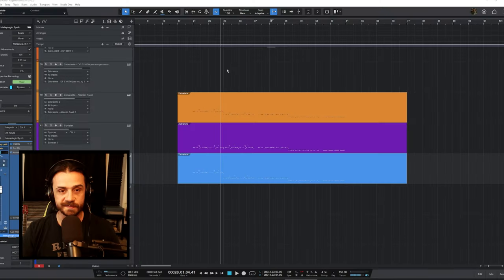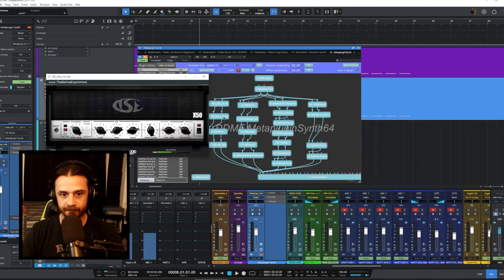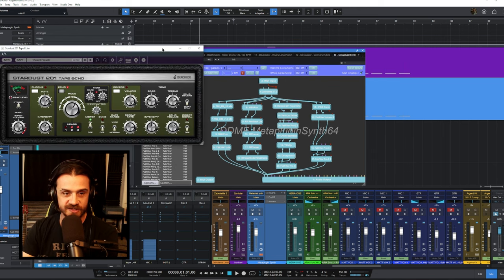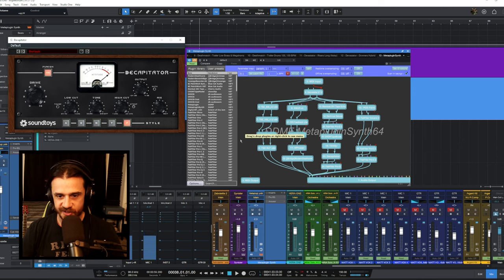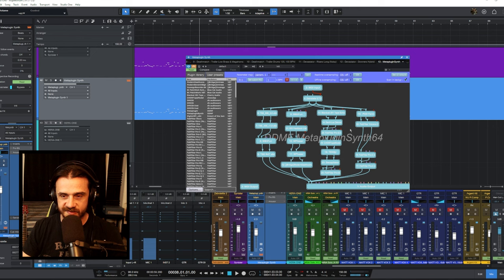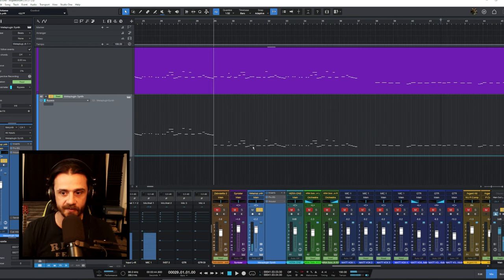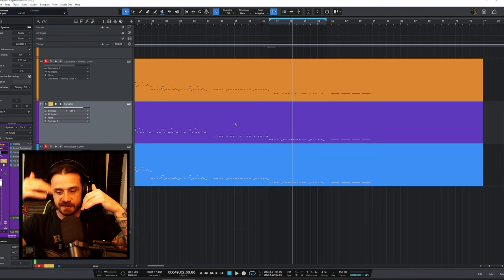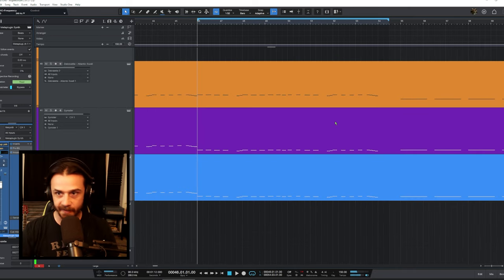How to Recreate the DOOM SYNTH (using only VSTs!)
🎛 The setup:

Midi riff
Metaplugin Synth
Zebrelette
1️⃣⬇️ 2️⃣⬇️ 3️⃣⬇️ 4️⃣⬇️
Index 1
- TSE T808
- TSE X50 head
- MBitFun bitcrusher
- TSE Rat Distortion

Index 2
- MBitFun bitcrusher
- Rift Feedback Lite
- Mphaser
- Mphaser
- Modern Deathcore compressor

Index 3
- Stardust 201 Tape Echo
- Soundtoys Devil-Loc Deluxe
- 28db signal boost
- Chow Tape Model
- TENS Jr Spring Reverb
- Decapitaor

Index 4
- Pod Farm
- Fab Filter Volcano
- FabFilter Pro-C (x2)

All 4 of these paths are routed to a single stereo output, with a "smiley face" eq and Arsouser (-25db reduction)
Midi riff is copied into a 2nd clean synth, for clean low end clarity
Midi riff is copied again into a 3rd synth (Zebrelette) with a droning ambient preset

PSN: Metalweasel
Steam: Metalweasel